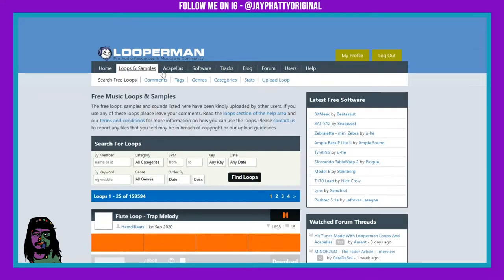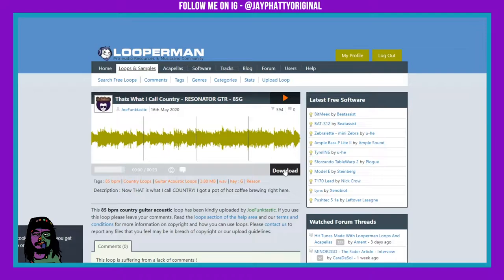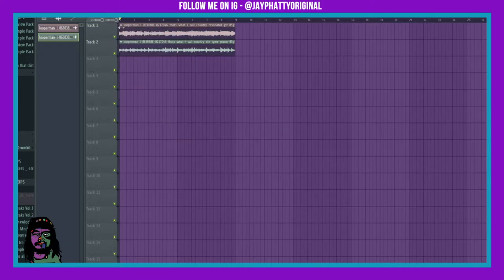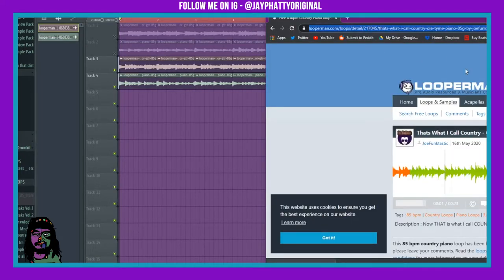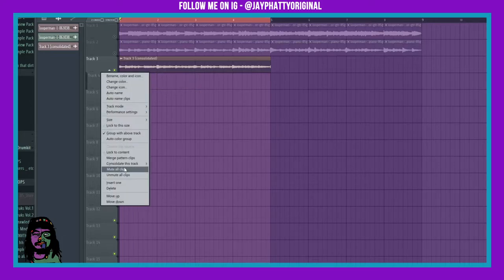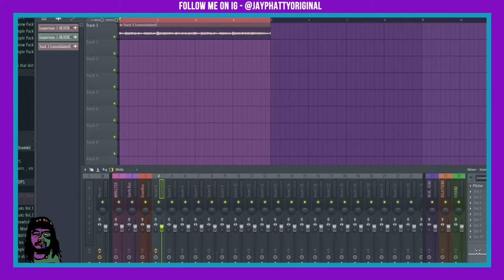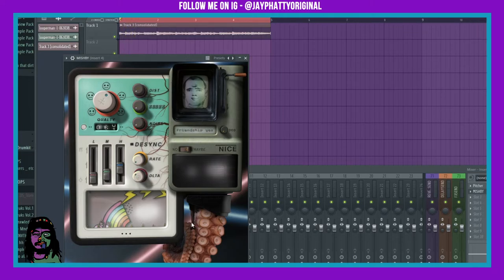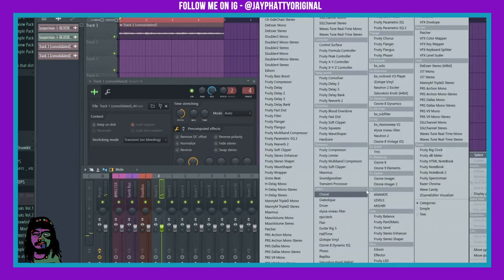Flipping A Country Sample For Boom Bap (Fl Studio 20 Sampling)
I wanted to do some phreshness today so I got this dope country sample from Looperman and went to work! The final product is actually super dope and wait until you hear how I added drums and arranged it, you can see this in the next videos. Much love fam!